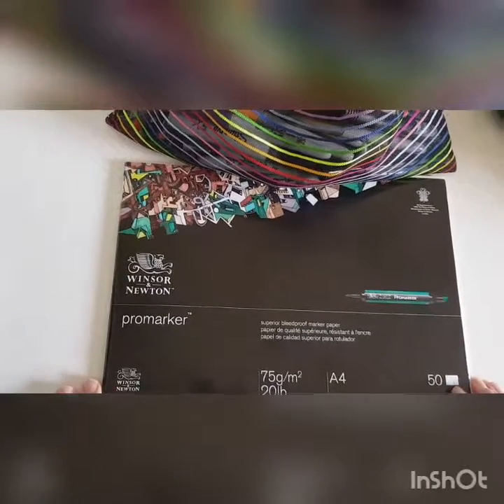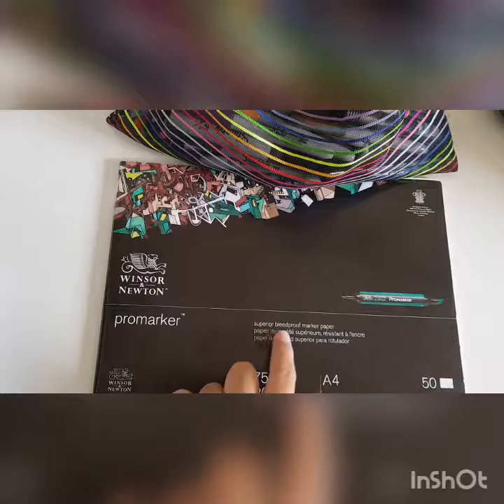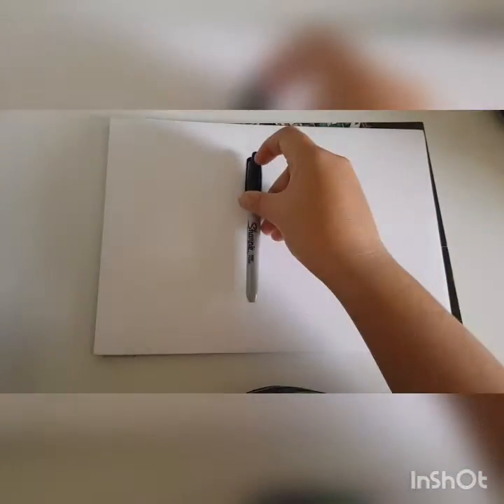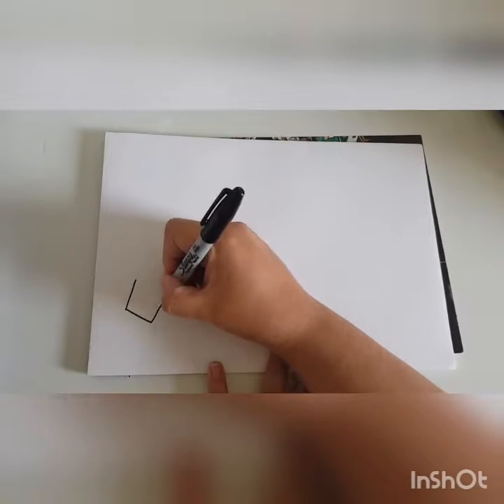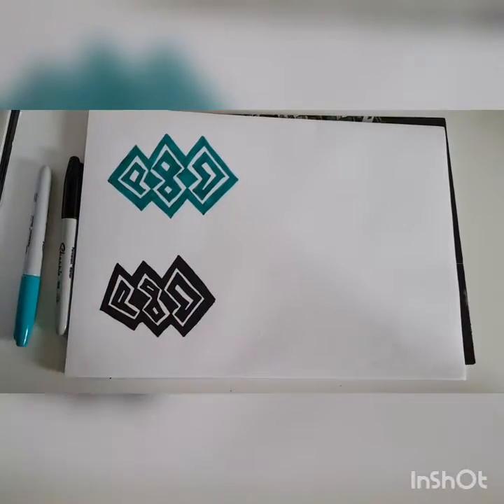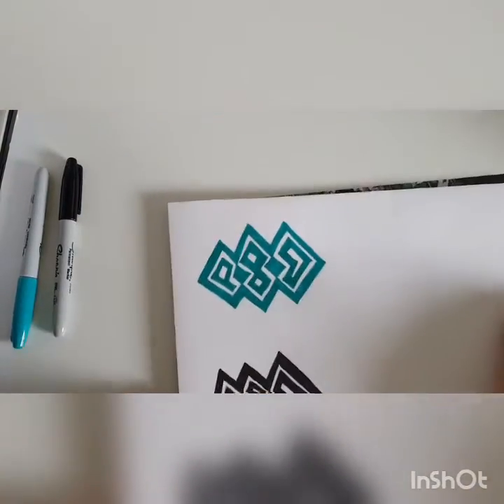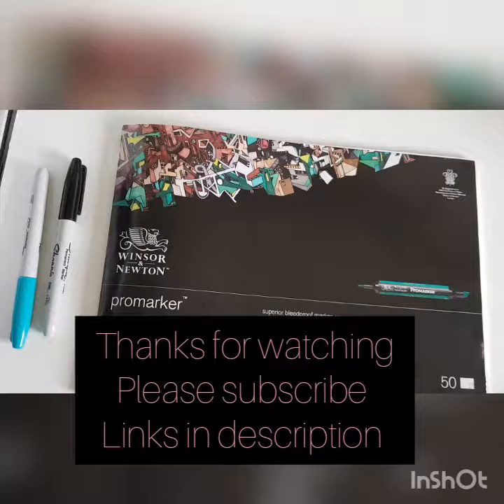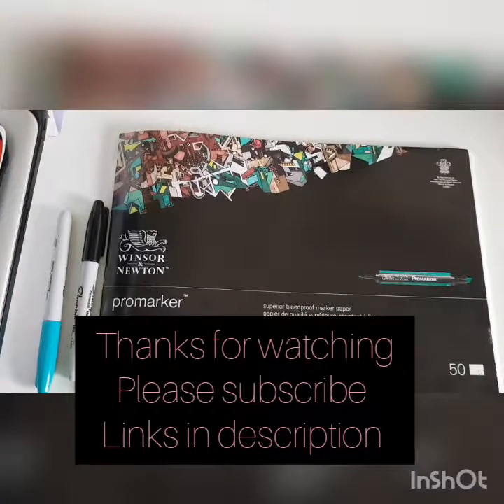VLOG - TESTING OUT MATERIALS - Winsor & Newton Superior Bleedproof Marker Paper (9th September 2019)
Hello everyone,

Another testing out materials VLOG, :)

In this VLOG I am testing out the Winsor &Newton Superior Bleedproof Paper with my sharpies.

Links -

Please comment with any thoughts or questions or suggestions you may have.

(Intro music. BTS - GO GO)